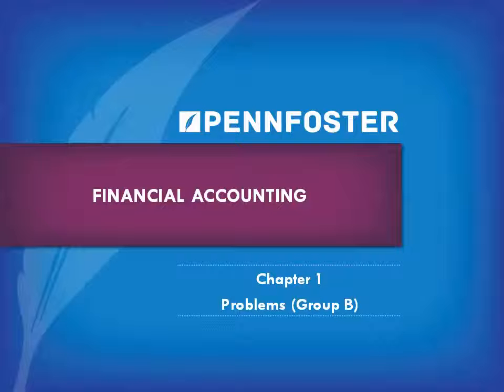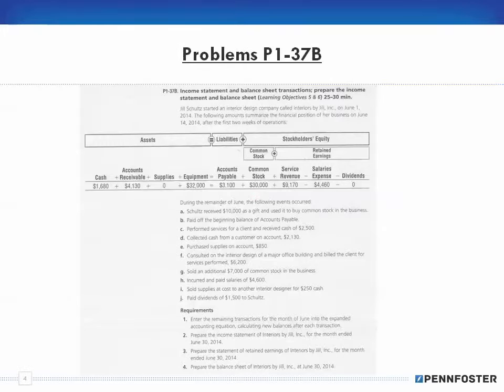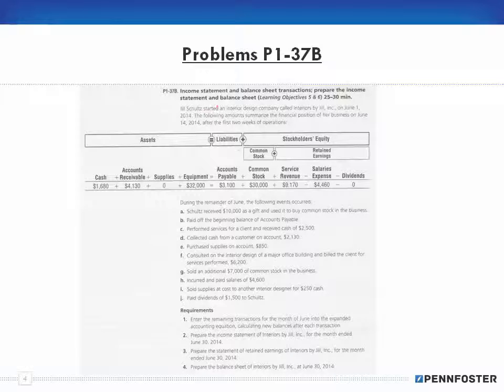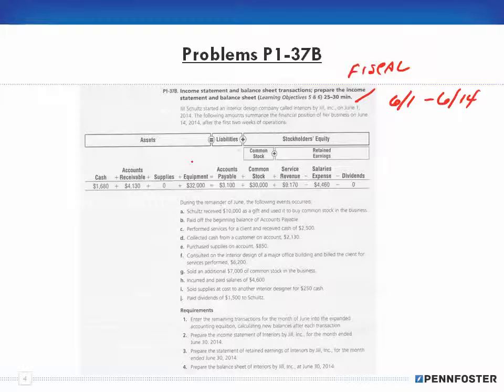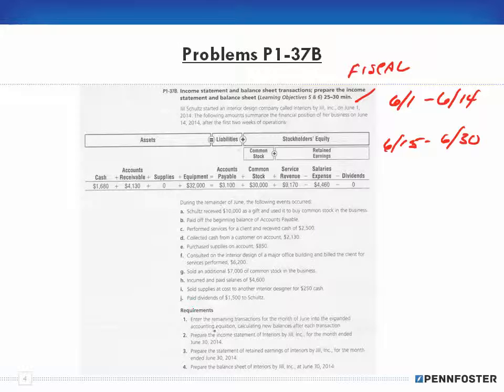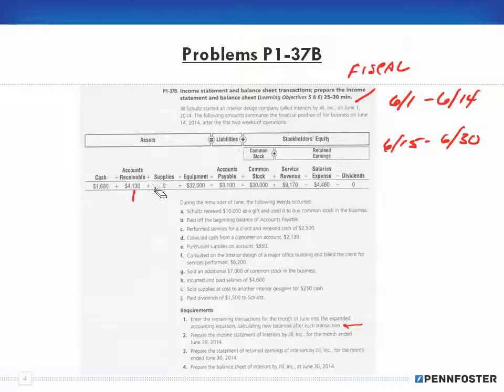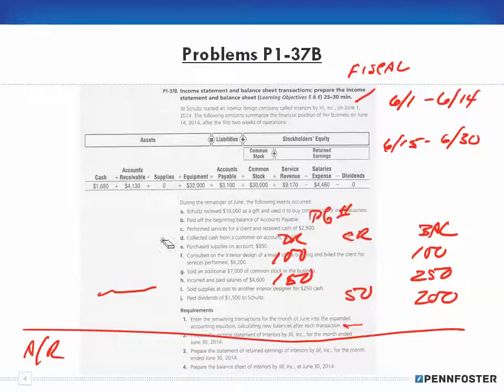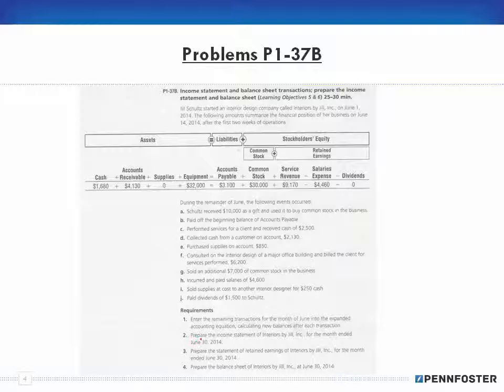Financial Accounting Ch 1 Problems Group B P1 37B 1